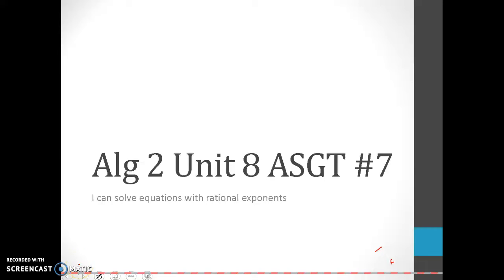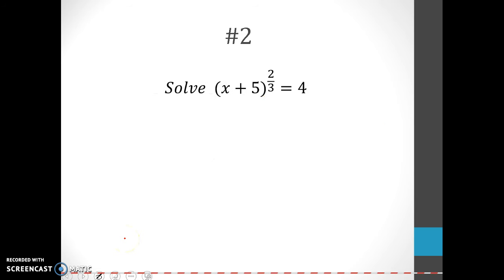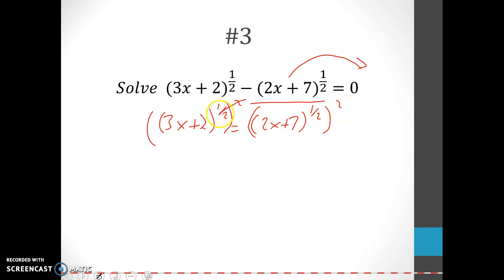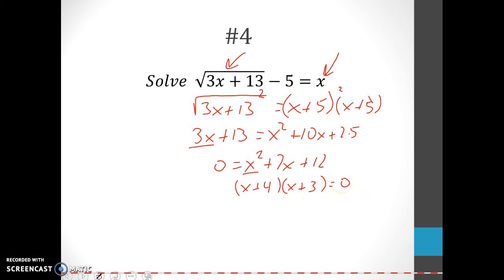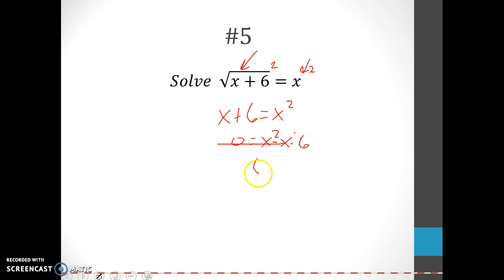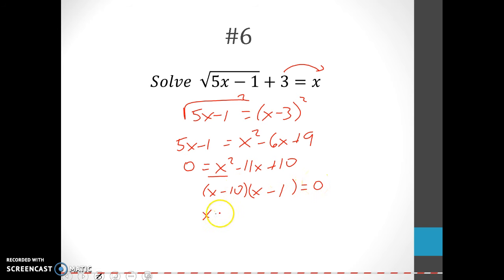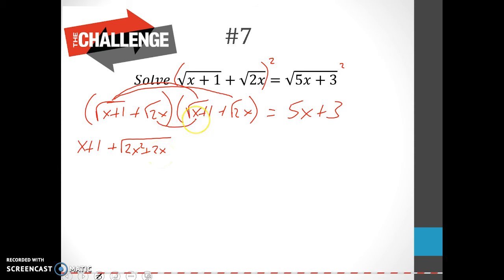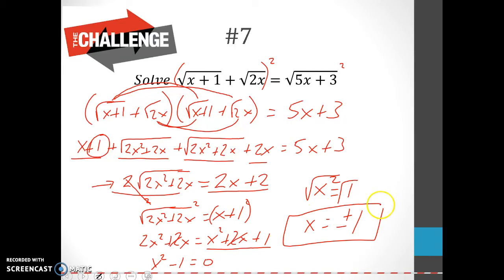Alg 2 Unit 8 ASGT #7